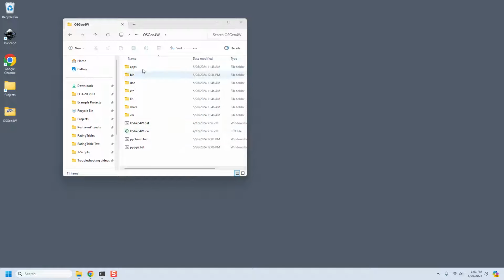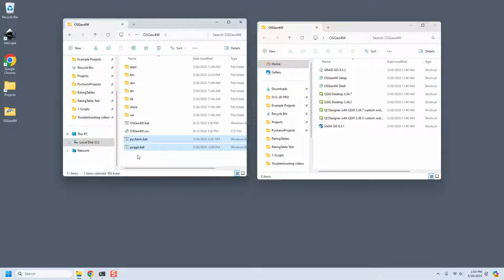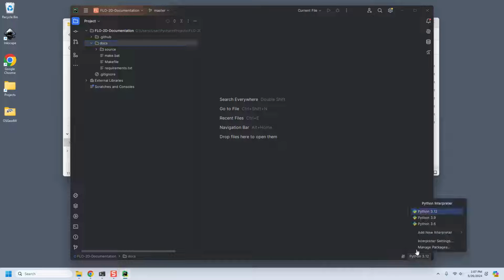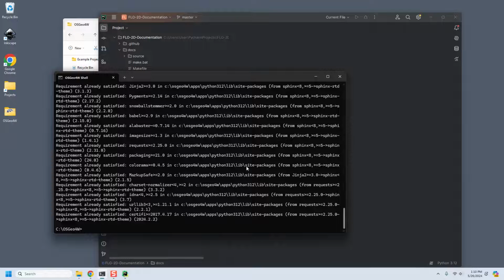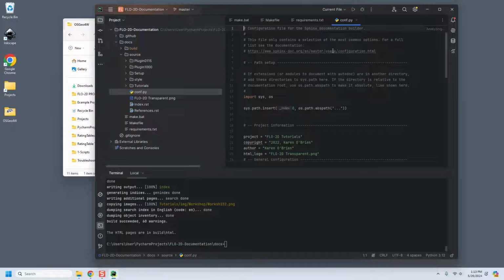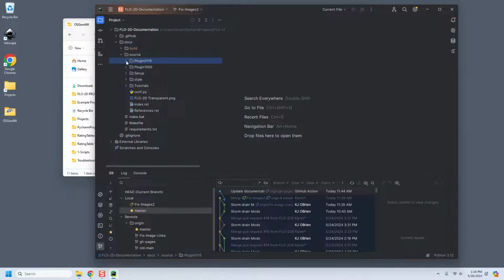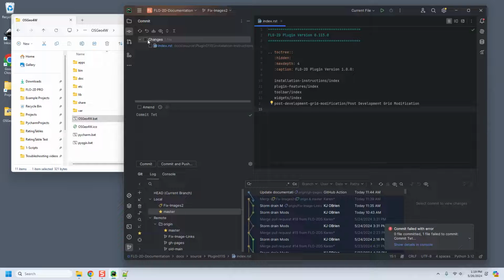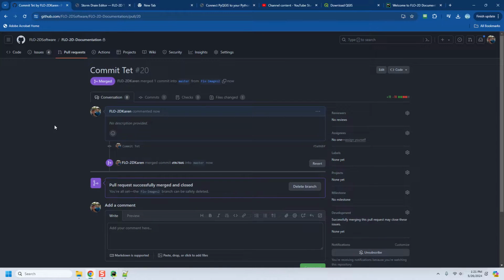Update Python and PyCharm for Building Documentation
Some overly simplified instructions for building Documentation using the PyCharm IDE and QGIS Python version 3.12.